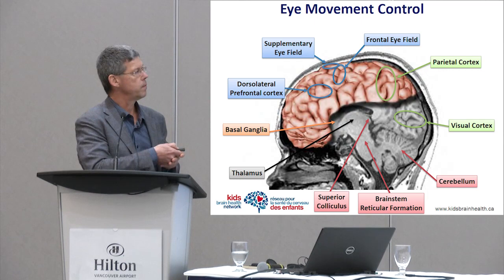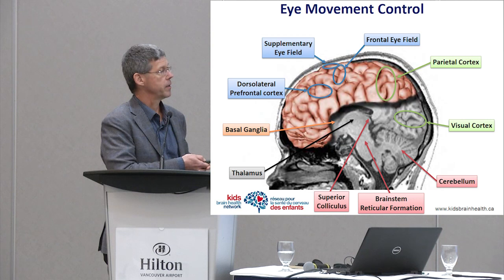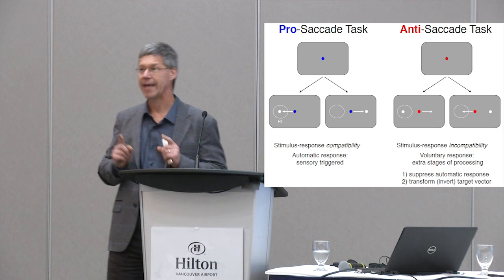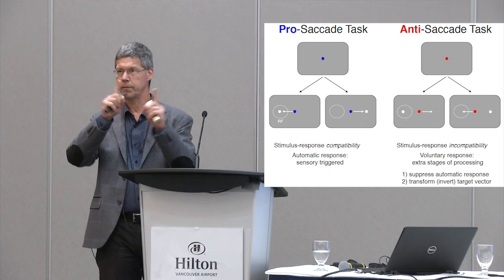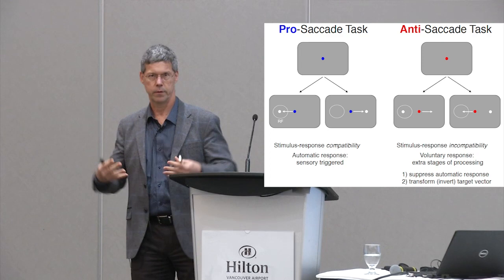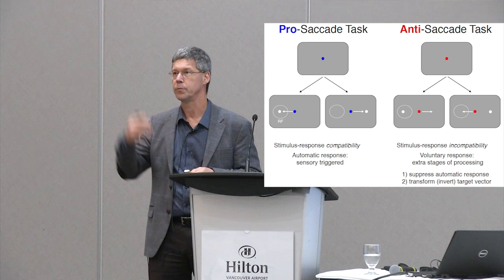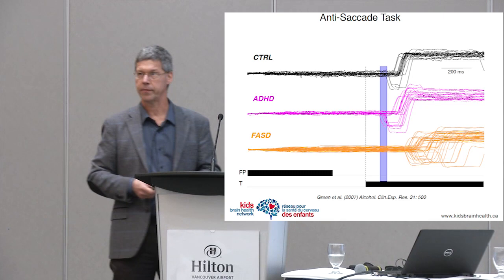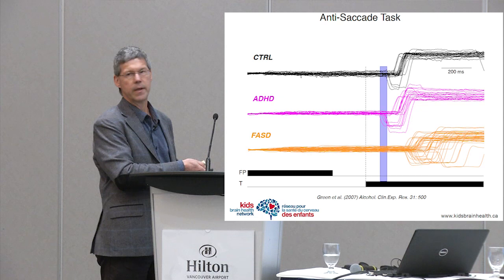James Reynolds - Brain Research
Dr. James Reynolds, from Queeens University and the Kids Brain Health Network, explains one of his most important FASD brain research studies.